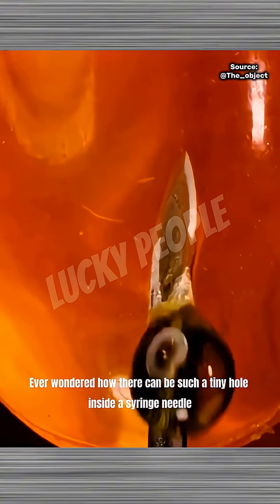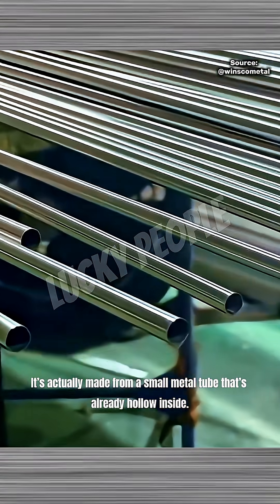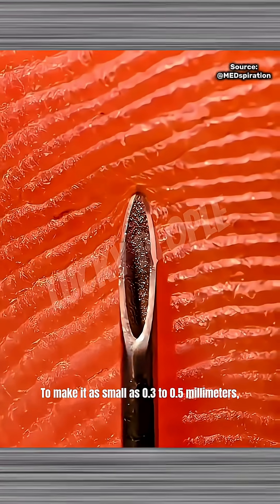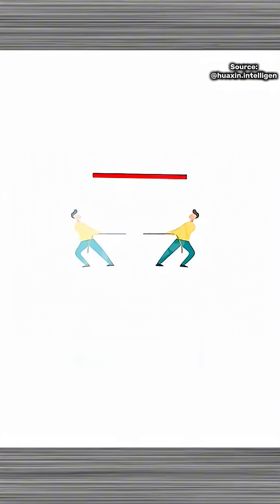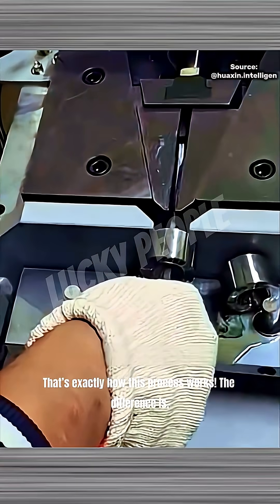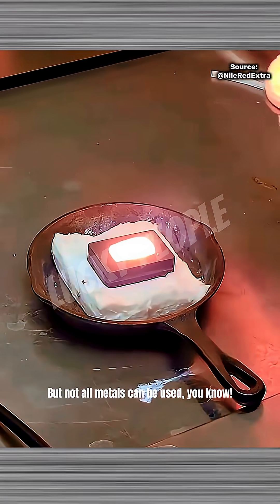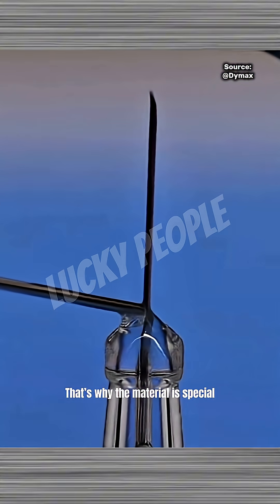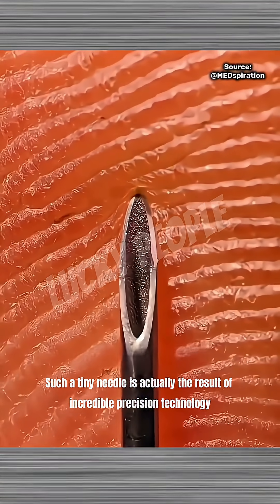The Secret Behind Ultra-Thin Syringe Needles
Ever wondered how syringe needles can have such a tiny hole?
It’s not drilled — it’s made using an incredible process called tube drawing!

The needle starts as a hollow metal tube around 3–5 mm wide.
Then, it’s pulled through smaller and smaller molds until it’s just 0.3–0.5 mm!
This precise process uses high heat and super-accurate machines to keep the metal strong.
Only the best materials are used — stainless steel 316L medical grade, which is rust-resistant, sharp, and safe for contact with body fluids.

It’s amazing how much technology goes into something so small!
💡 Engineering meets medicine — in one tiny needle.